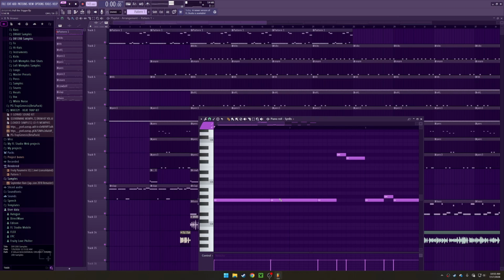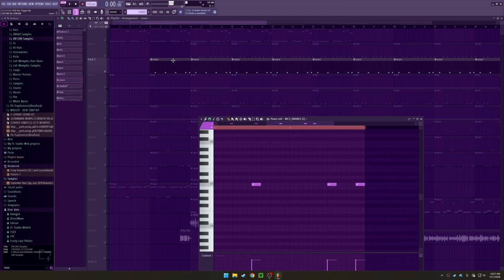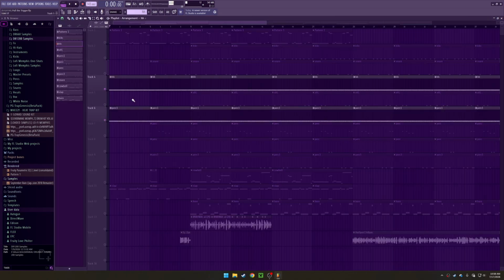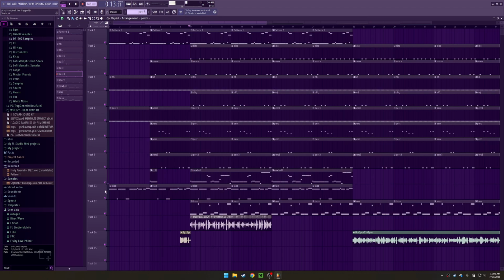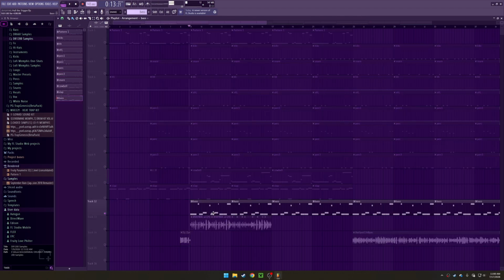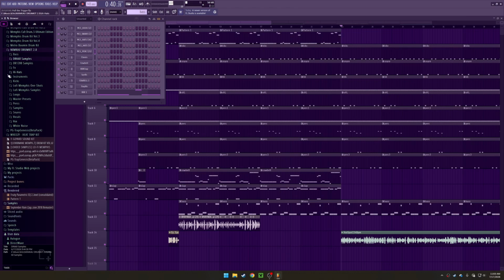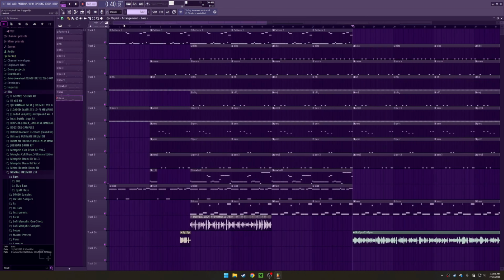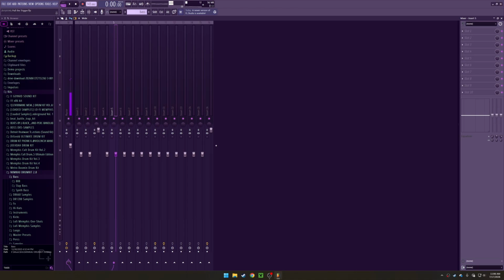How to make Memphis phonk like Joehdah -- Tips & Tricks